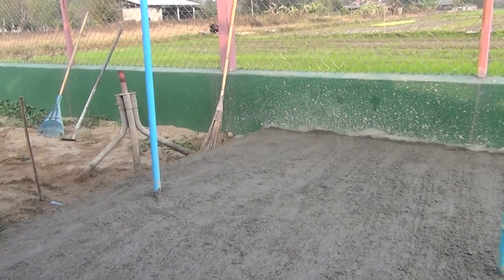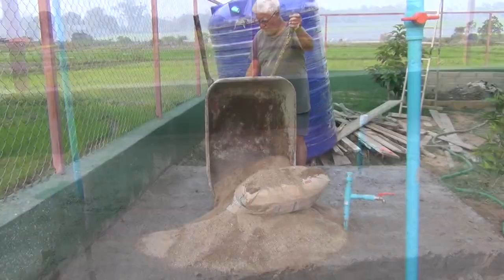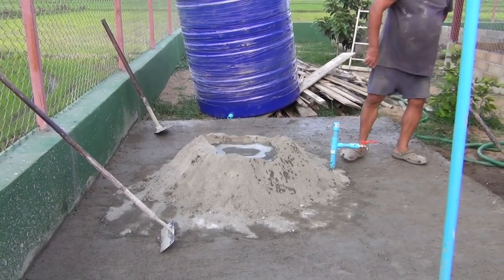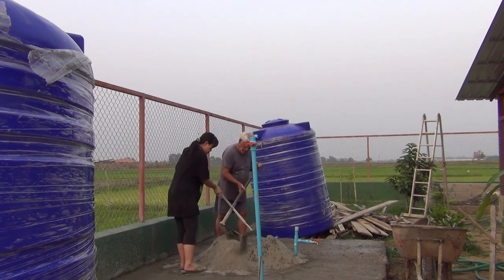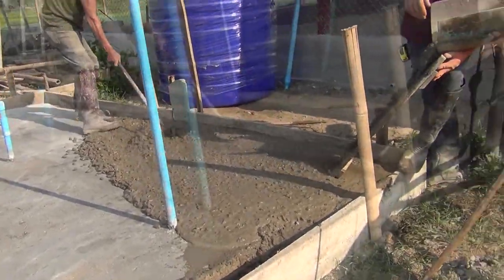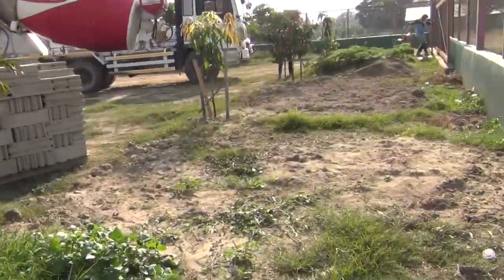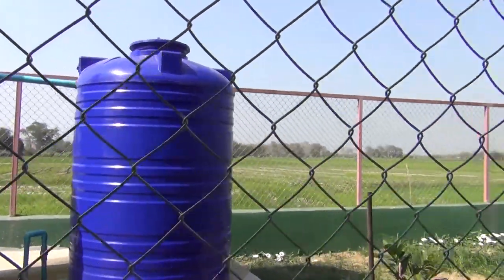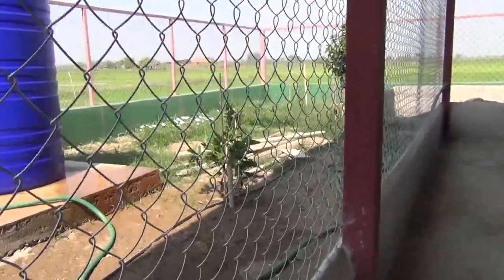Water Tank Concrete Pad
WaterTank HomeSteading ChiangRai Your subscription is important to us. It helps grow this channel, without you this is not possible.
In todays video we will show you the water tank concrete pad and what we plan to do with it. We will also point out some of the problems we are having with the water system. so come along and watch this video. Enjoy.